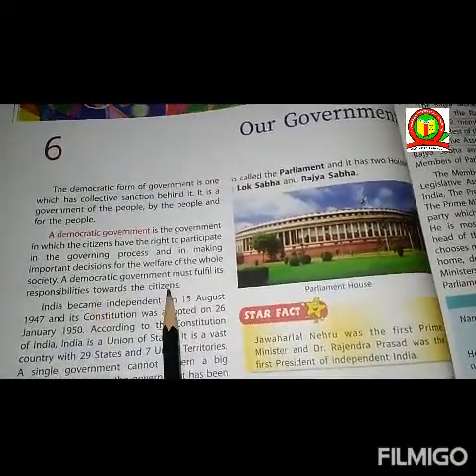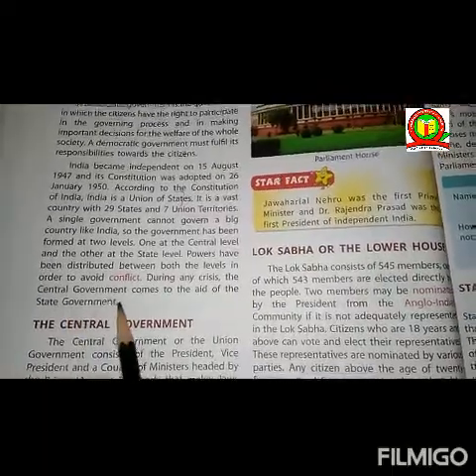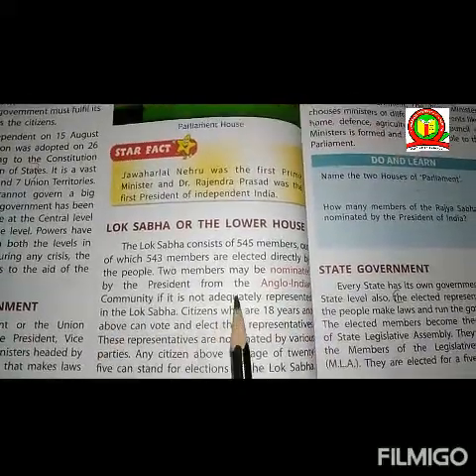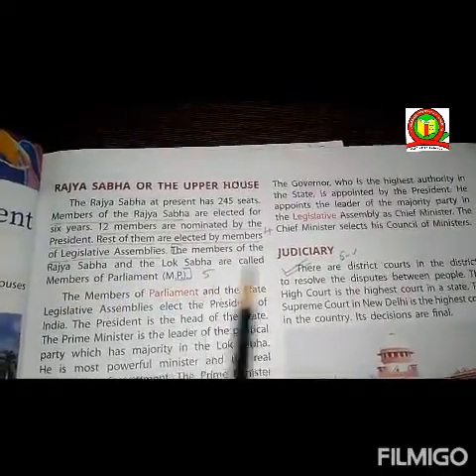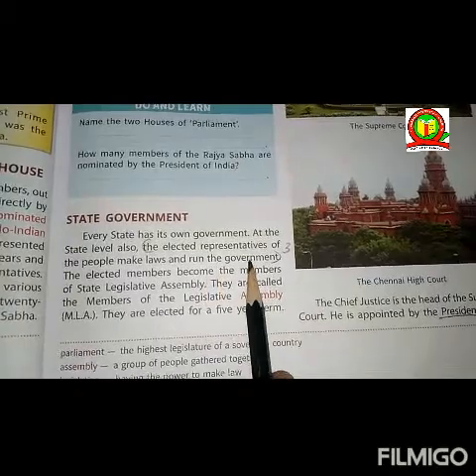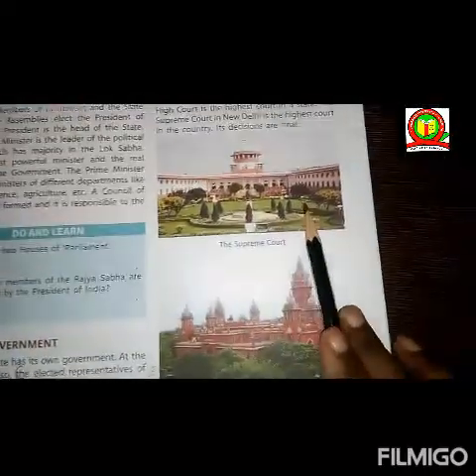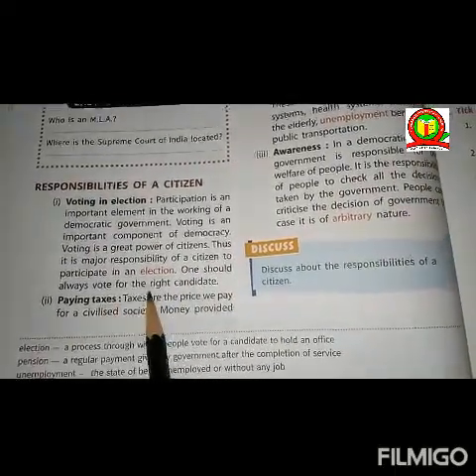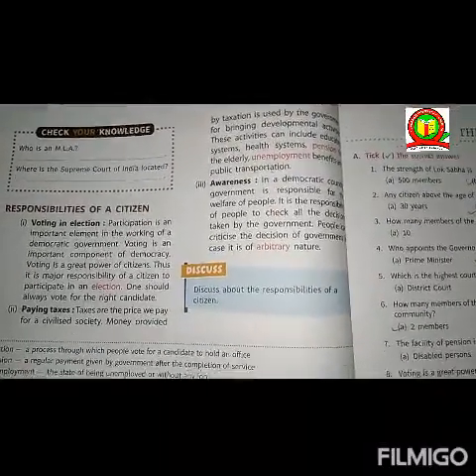Class 5 S.St (Ch-6)